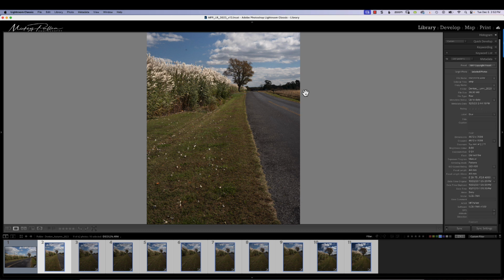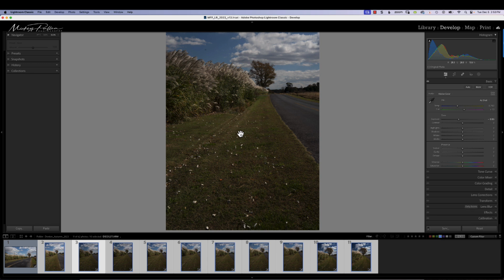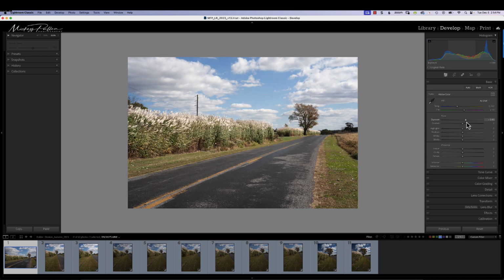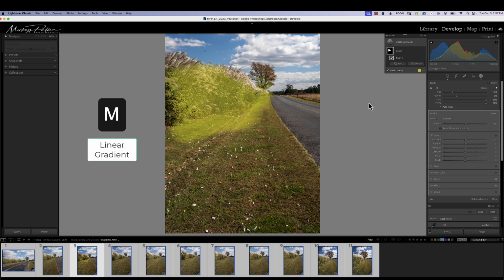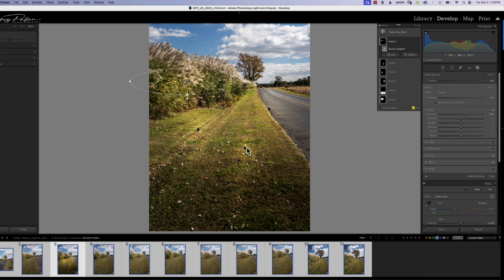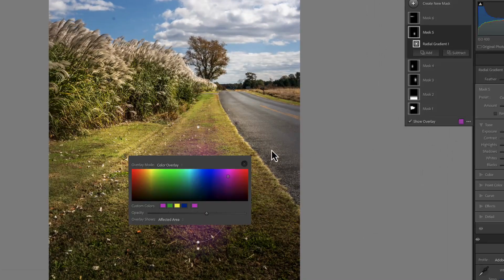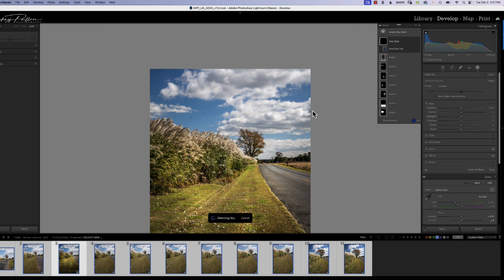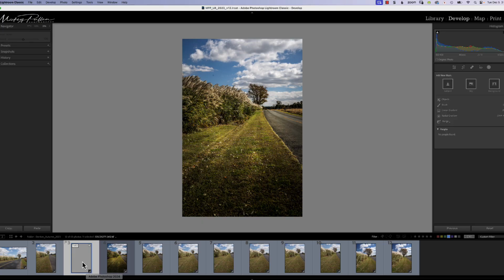My Most Used Lightroom Shortcut Keys and Backpack GIVEAWAY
In this video I go through my most commonly used Lightroom shortcut keys.  These shortcuts allow me to streamline my processing and speed up my workflow.

I will be giving a Lowepro Protactic 450 AW, away from a random drawing.  Details are at the end of my video.  The contest will be from 12/5 - 12/19/2024.